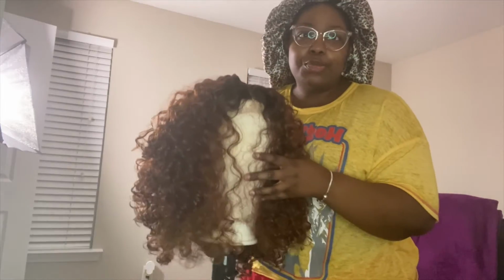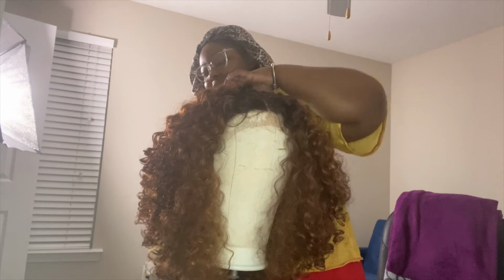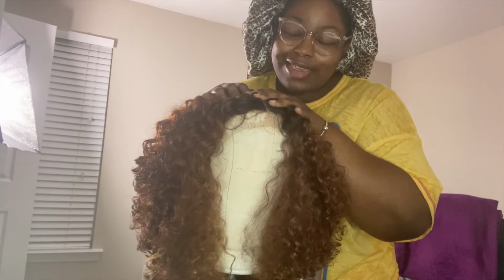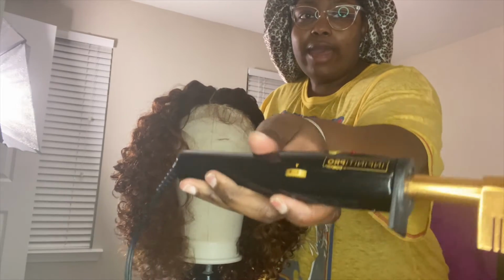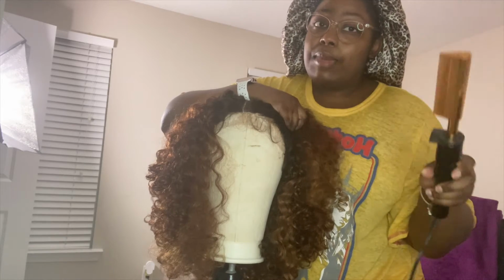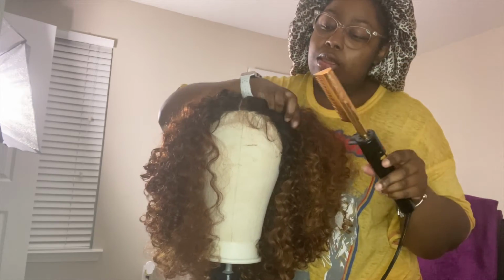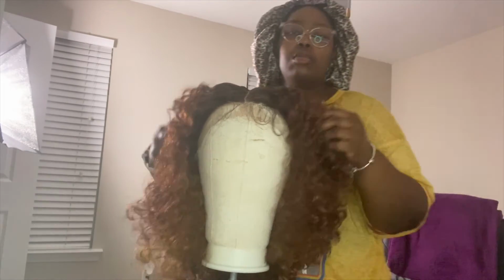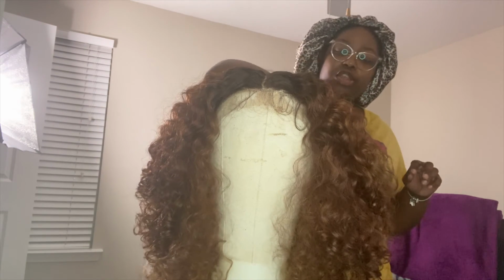How to Prep SYNTHETIC WIGS for Install | Butta Lace 5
Check the description box below for links to items mentioned in the video. Thank you so much for stopping by my piece of the inter webs.

Open For Goodies!!

Sensationnel Synthetic HD Lace Front Wig - BUTTA UNIT 5 (1 Jet Black)

Hot Comb Hair Straightener, Electric Heating Comb, Portable Travel Anti-Scald Beard Straightener Press Comb, Ceramic Comb Security Portable Curling Iron Heated Brush

GEX 20"-24" Cork Canvas Block Head Mannequin Head Wig Display Styling Head With Mount Hole (22")

About Me:
Age: 25
Job: Registered Travel Nurse
Fun Fact: I don’t have a favorite color, but currently I’m feeling pink
Filming Equipment:
Camera: iPhone 11pro max
Tripod: Amazon
Microphone: Amazon
Editing Software: IMovie/ Videoleap / Canva
Lighting: Amazon